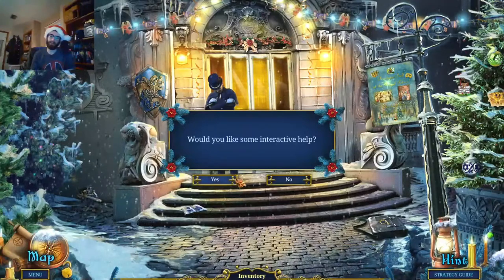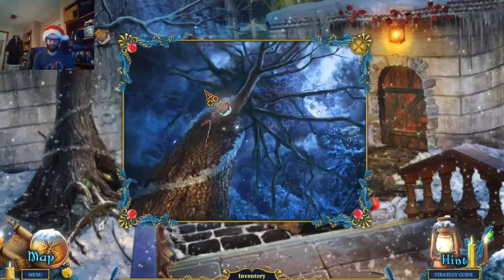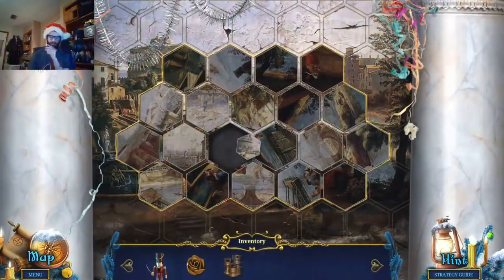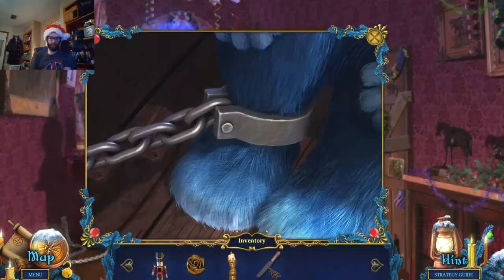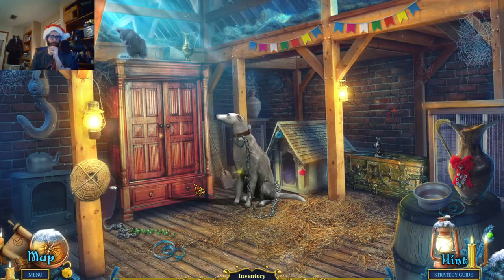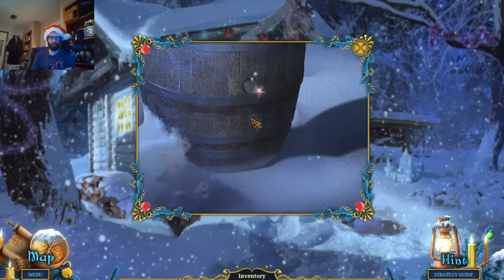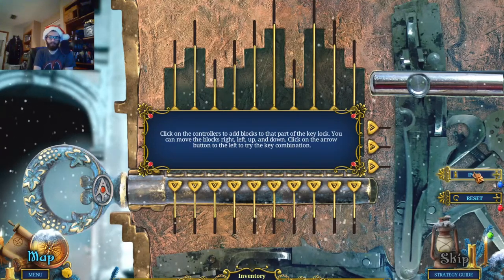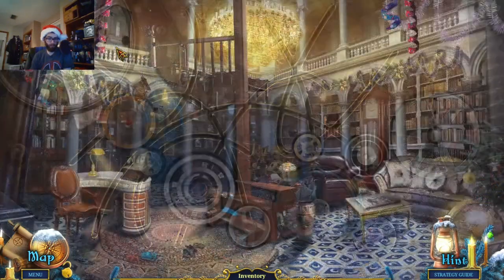SAVE THE PRINCESS | Christmas Stories: The Nutcracker - Part 1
[Day 1 of 25 Days of Christmas]
We made it to the Royal Palace Christmas Ball, not in time though. But our adventure begins when we unwrap a present with a Nutcracker in it. He mentions how he was turned into a Nutcracker, that the Princess was turned into a doll, and taken by the evil Rat King!

Developed by Elephant Games and Published by Big Fish Games

Menu Music:
Dance of the Sugar Plum Fairy by Pyotr Ilyich Tchaikovsky

Do you want to see more from the Gaming Pup?